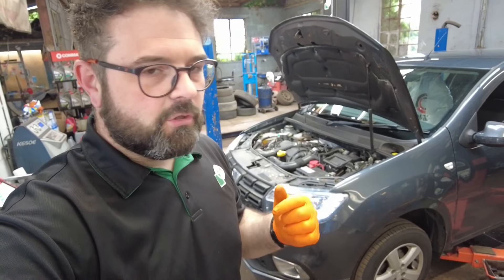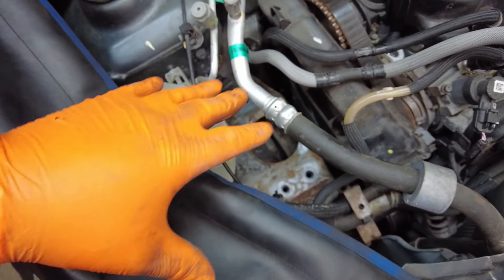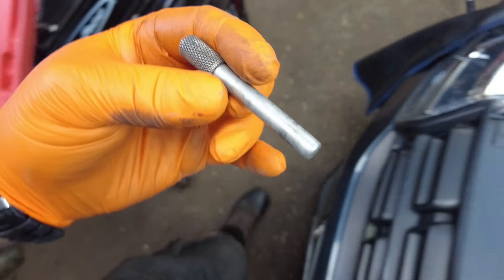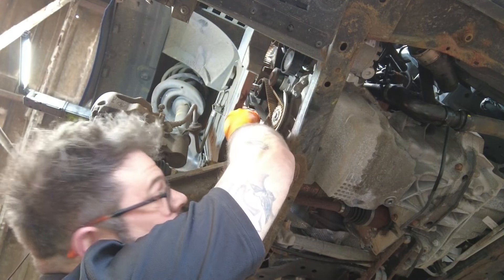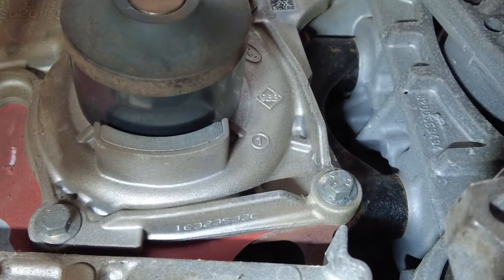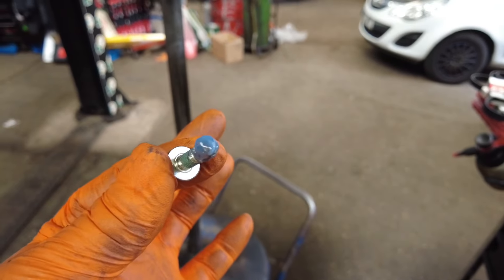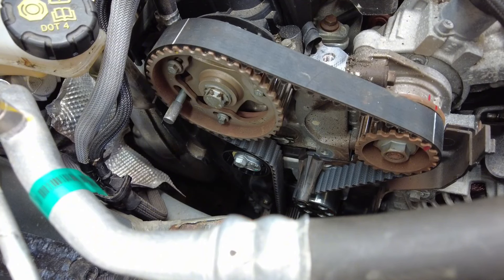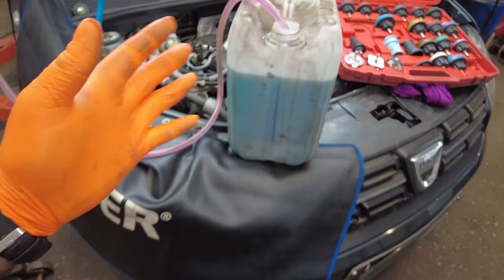I HAD A TRIP TO A&E AFTER I ADVISE EVERYONE TO BE CAREFUL WHEN DOING 1.5DCI TIMING BELTS......